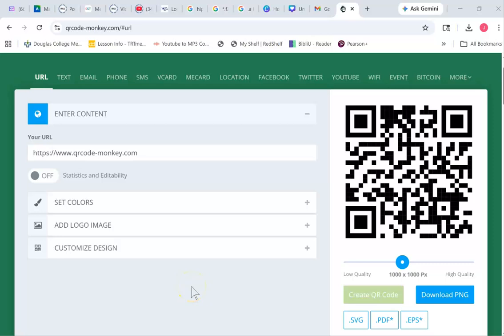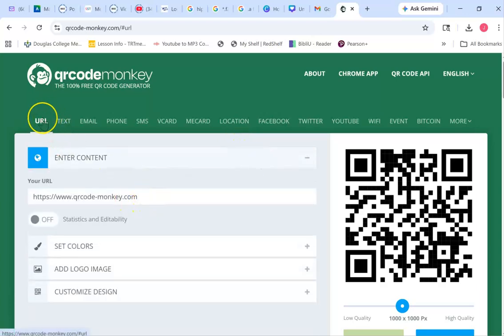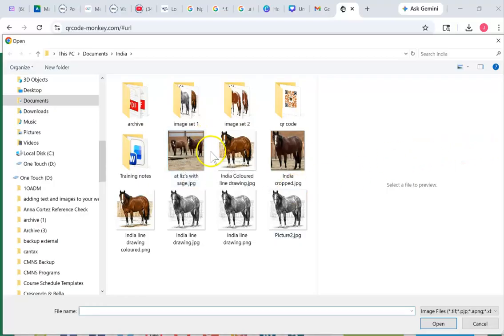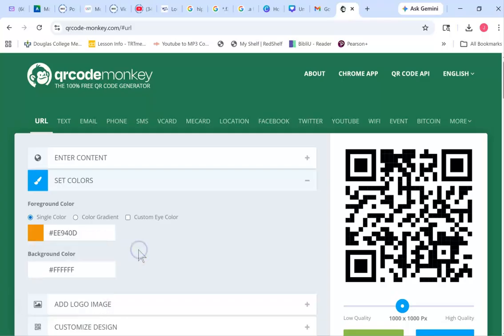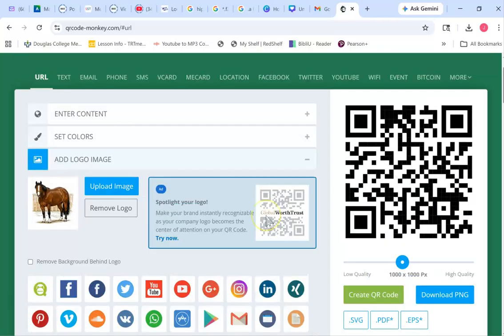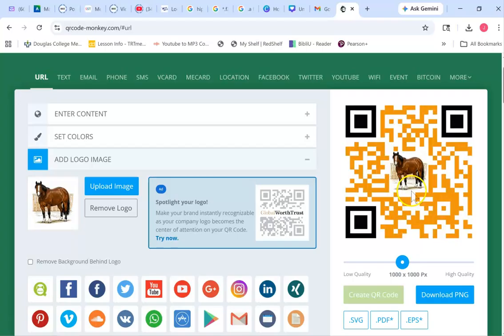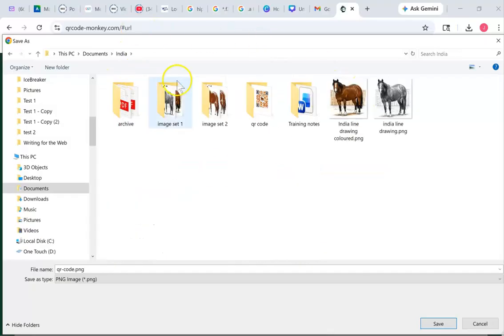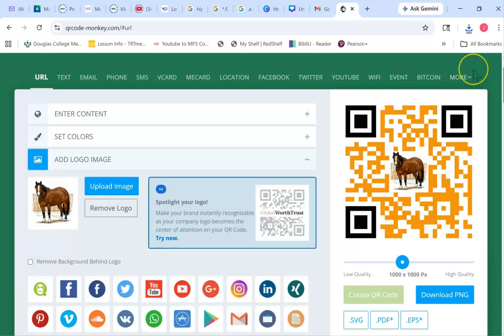Video 2 Custom QR Code using a picture of India the horse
Following video 1, I use the artistic line drawing that AI created out of India's picture and use it as background in a QR code. Custom backgrounds help make QR stand out and look unique.
Please note, these videos are made for my students and may refer to content not covered in the video that is covered in class. Anyone is welcome to use them.